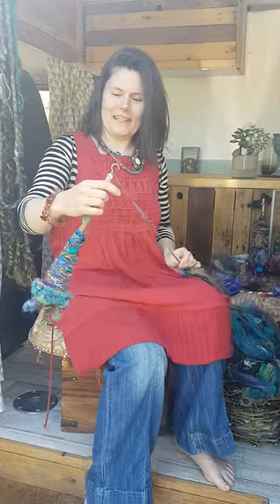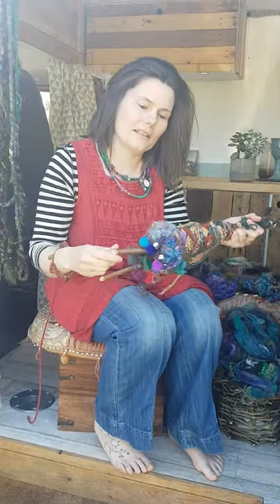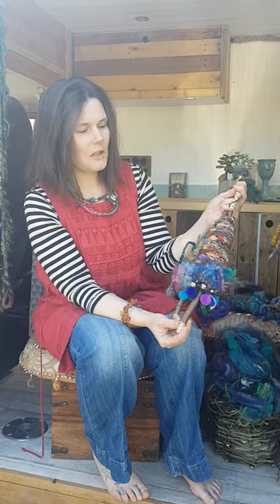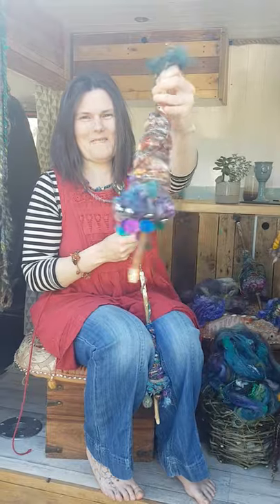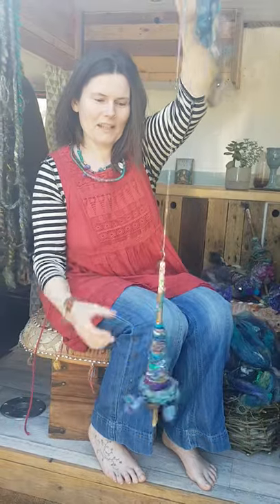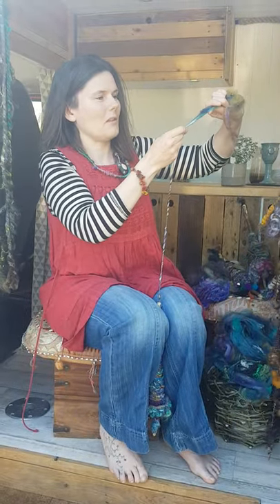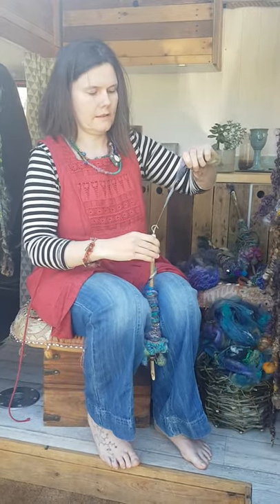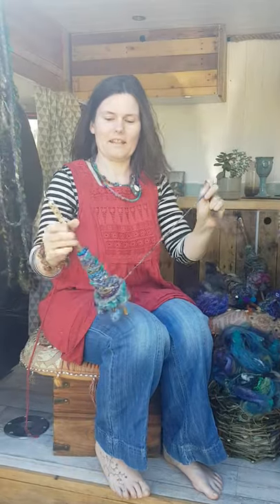Wildcrafted Magical Big Art Yarn Spindles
Spinning on the big magical forest spindles in the van last springtime, bright and colourful fun travelling yarn spins 🌿🌼🌻🍄🦄🍃🌸☄

A Few Of The Other Wild Creative videos I made -